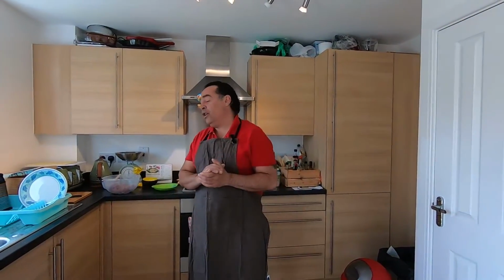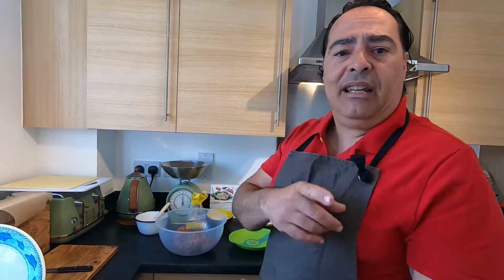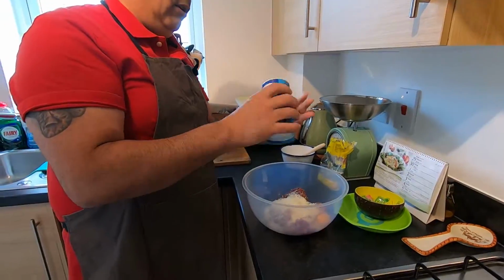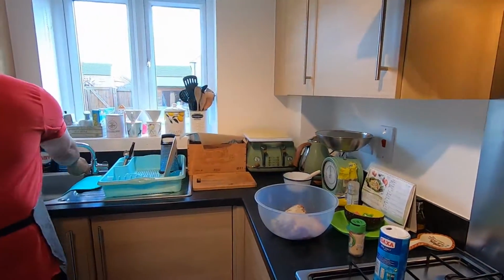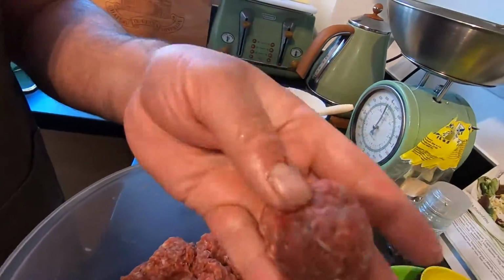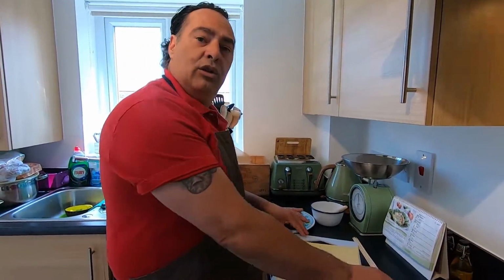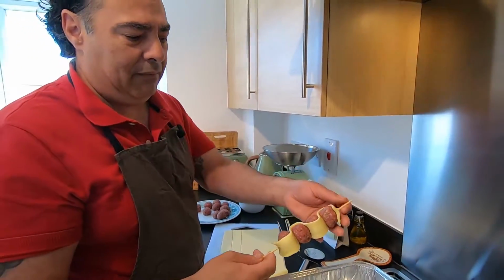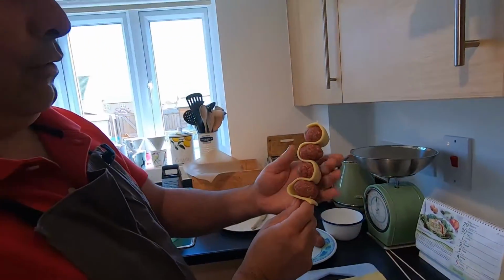How to make Meatballs with a pastry twist, Cooking with an italian.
Made meatballs? what about meatballs and pasty? what about putting them on a stick?  This video shows the amazing Piero put together an Italian style meatballs with a puff pastry twist.

Ingredients:
Beef and Pork Mince, 50/50
Breadcrumbs
Parmesan or Pecorino Romano
Pastry (puff)
Salt and Pepper
Egg
Garlic powder
Parsley